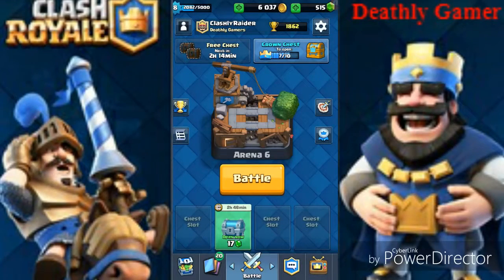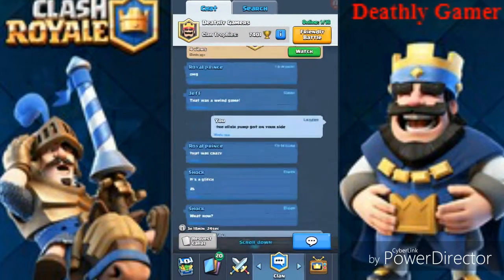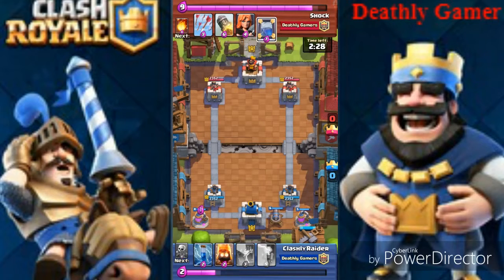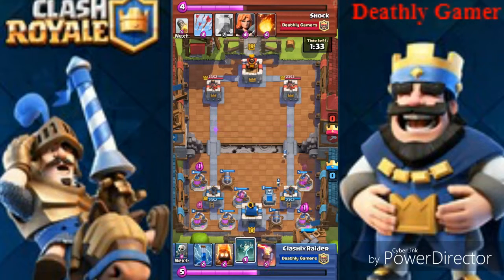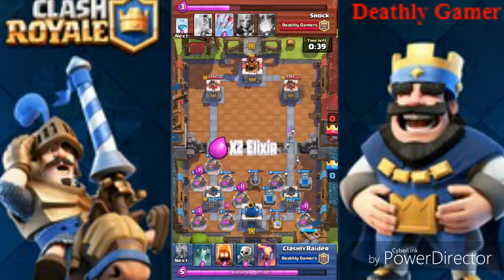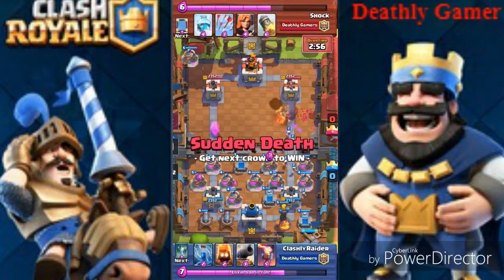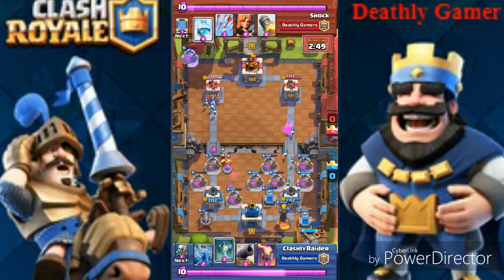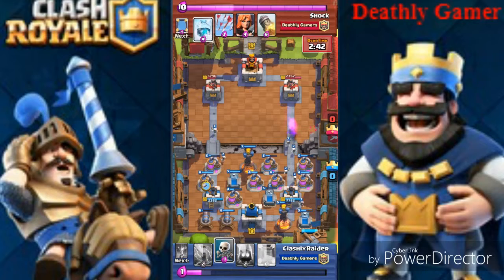Clash Royale - Crazy Glitch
Short video today guys, so my friend and I did a friendly battle and if you run out of space and you put a building it will go in the corner of your opponent's base. Don't trust me? Watch and see!